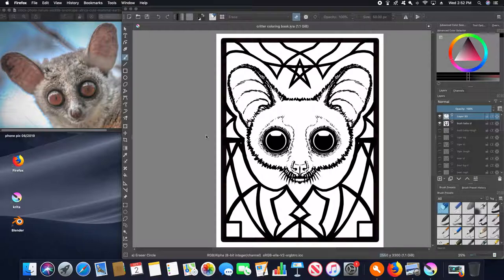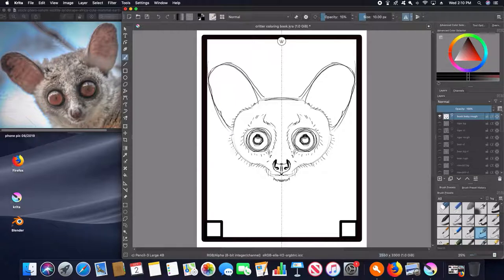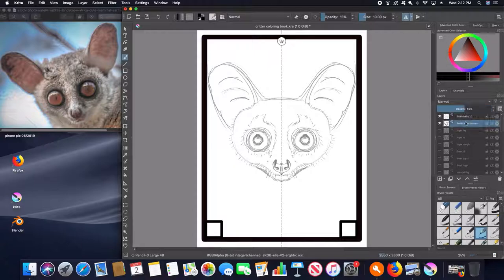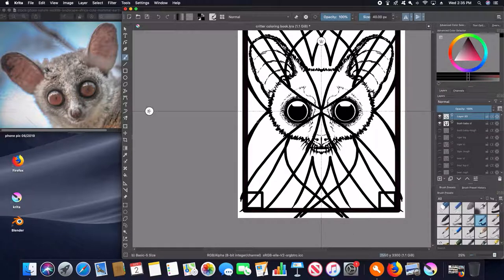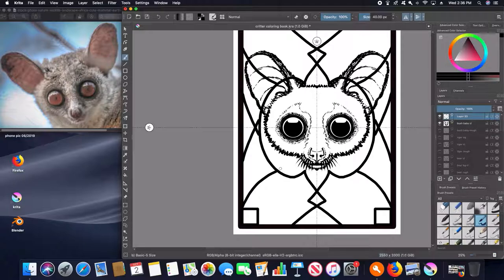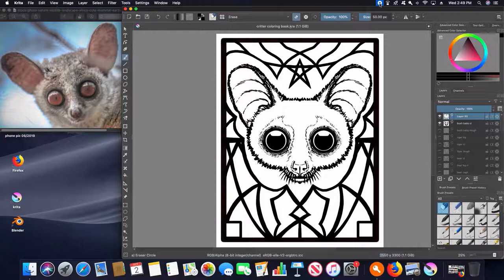bush baby illustration krita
Me illustrating a bushbaby in krita
I opened an ETSY shop online!! If you are interested in buying a digital illustration you have seen on my channel  check out this link :)